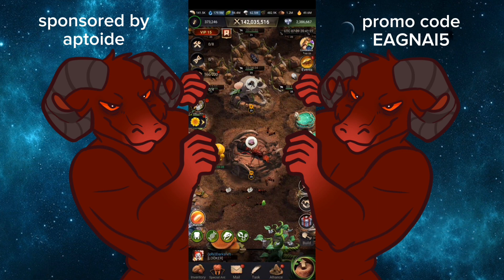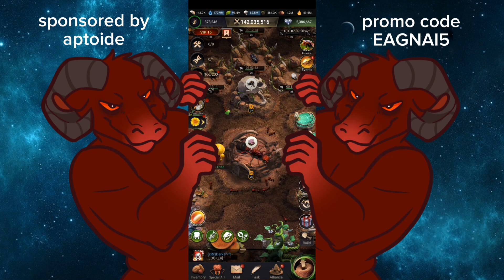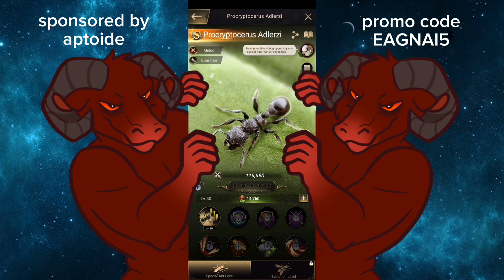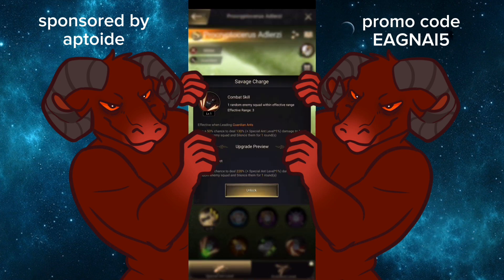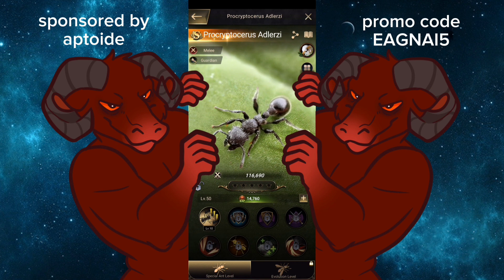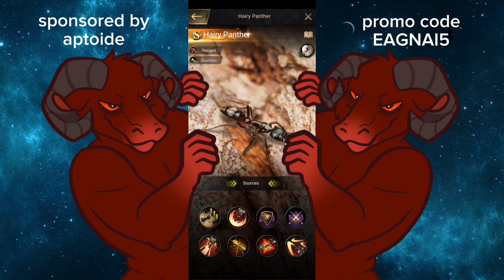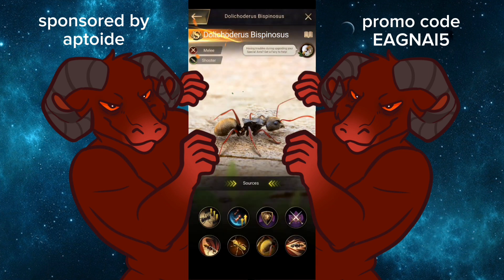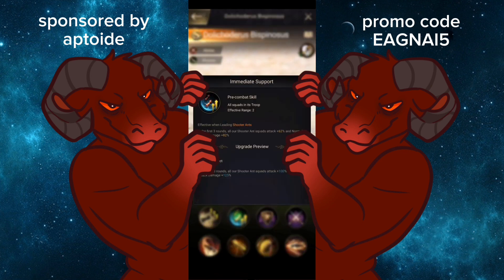The Ants: Underground Kingdom- Barron special ants review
this is my review of the newly released barron island ants